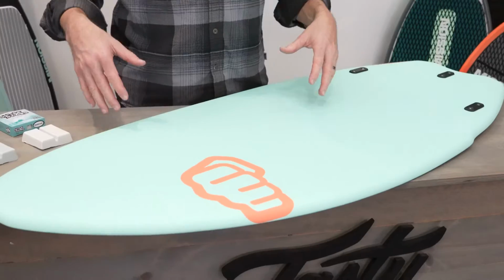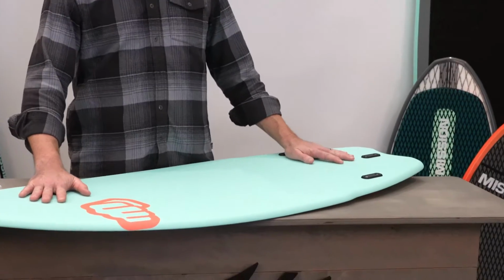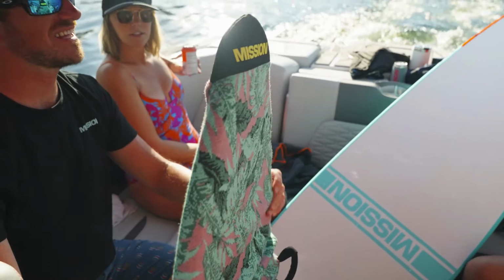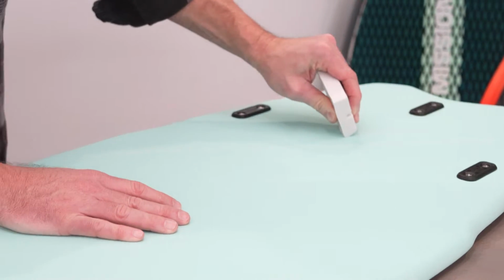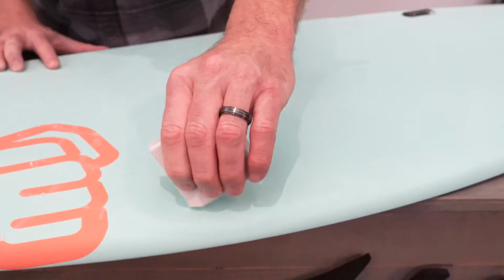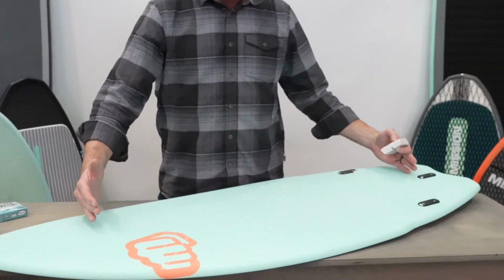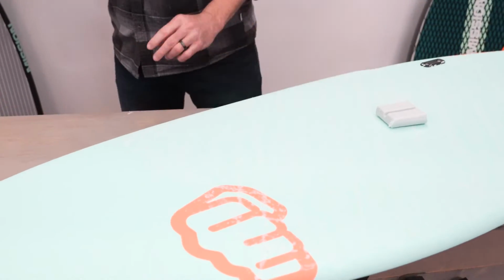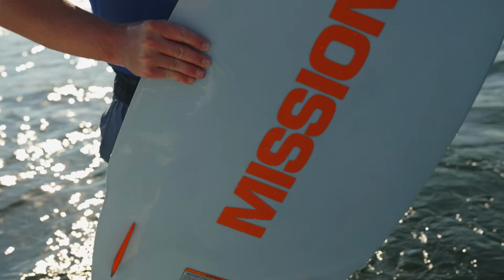How To Wax Your Board | KILO Wax-Hybrid Wakesurfer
Learn how to properly apply wax to your wakesurf board. Kris from MISSION takes you through the step-by-step process of applying wax to the KILO Wax-Hybrid Wakesurfer.